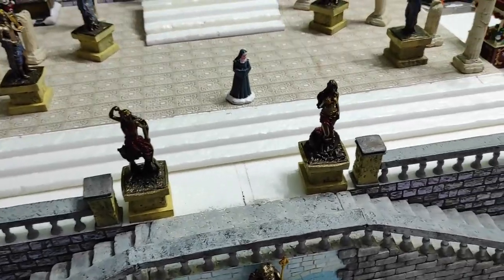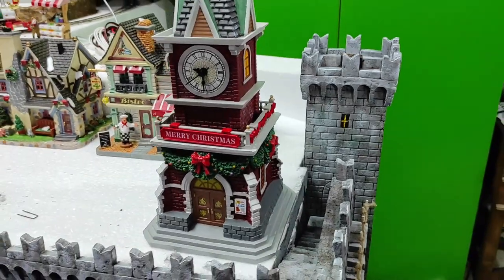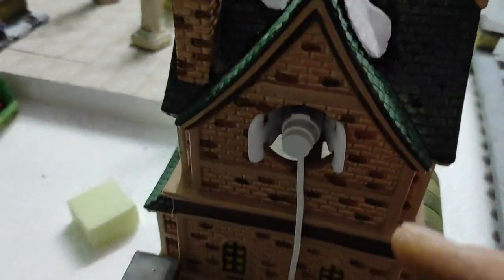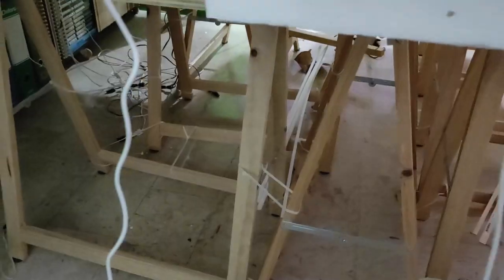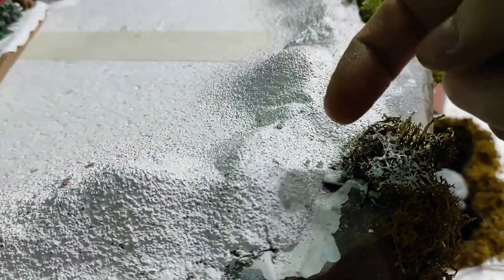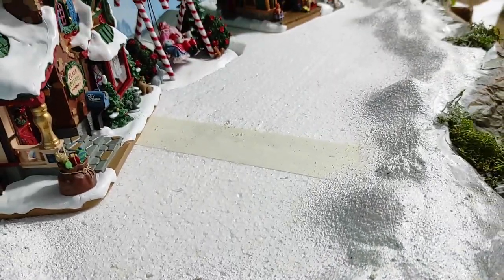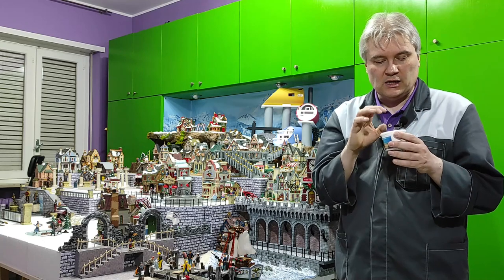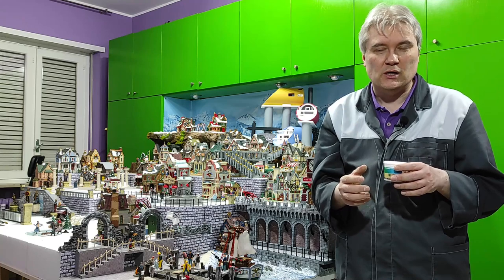Christmas Village Tutorial 2021 - Part 17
Christmas Village Tutorial 2021 - Part 17. A new season, a new series, a new Christmas Village.  Step by step  "making of" of my 2021 Christmas Village. Filmed, explained and edited in real time as I go on. Fences, snow for North Pole Section and power cords